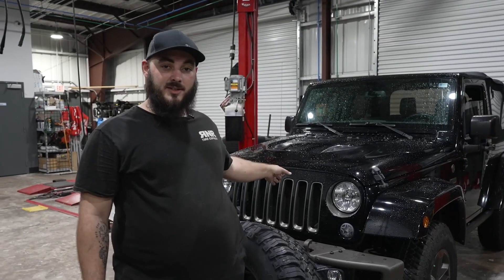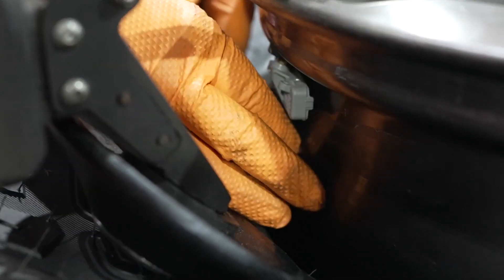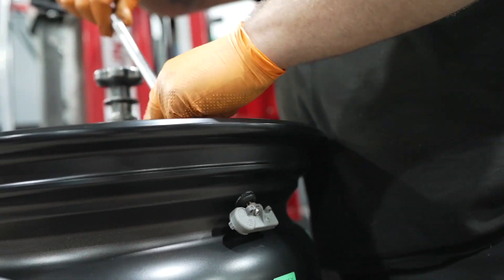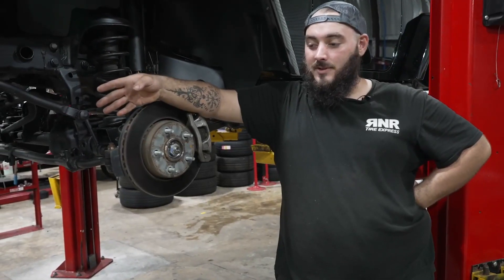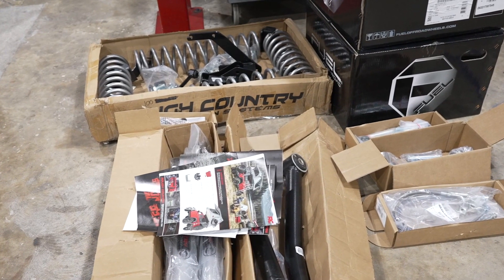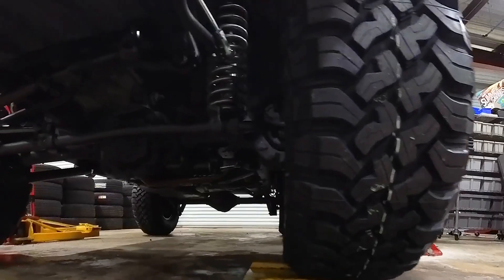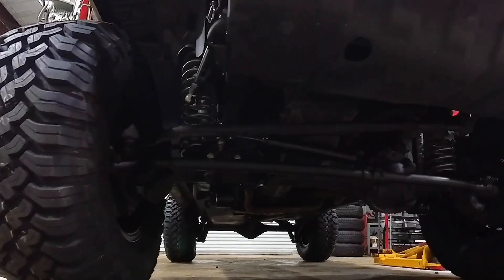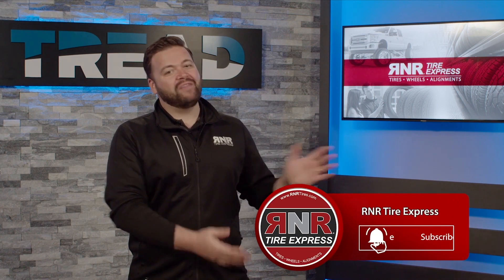OFFICIAL Jeepin' With Judd "Cheep Jeep" Install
RNR Tire Express paired up with Polk County Charities to upgrade this ride with:
-a new set of 17" Fuel Zephyr Wheels
-a new set of Fallen Wildpeak MT Tires
-a 4" lift kit from Rough Country

To learn about Polk County Charities and the Jeepin' With Judd event head